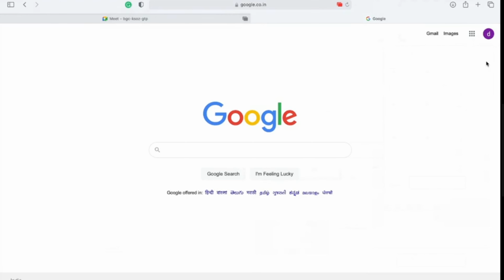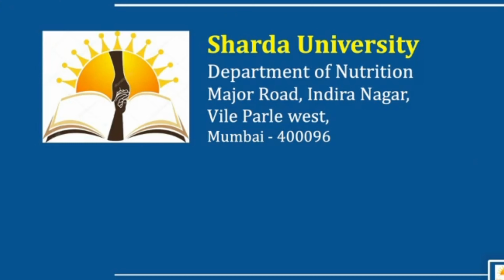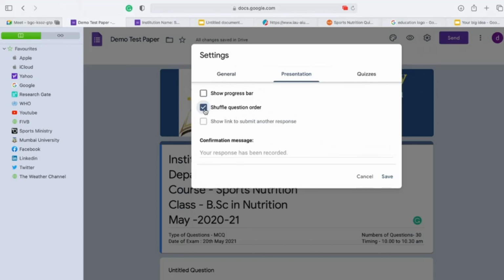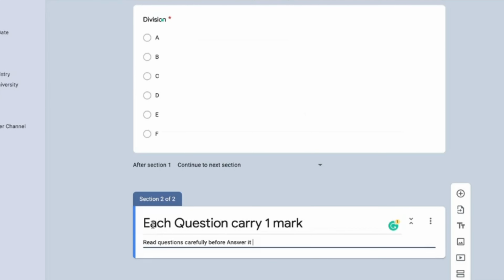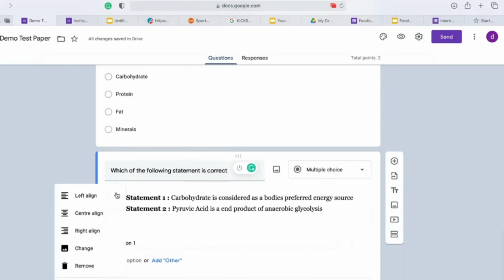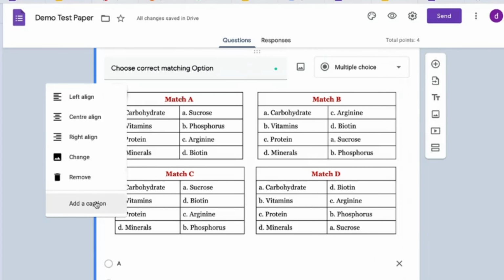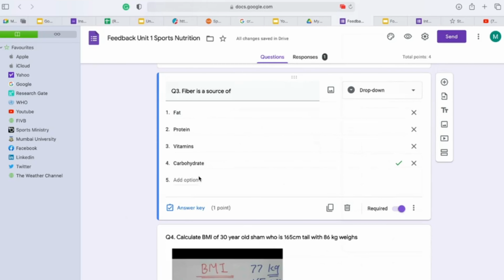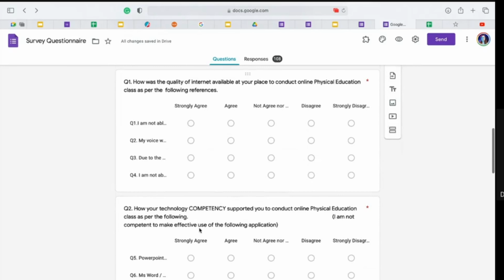Google Form for Teachers and Research Scholars